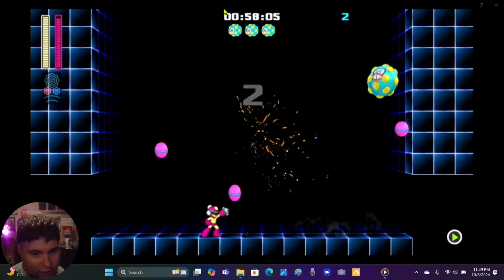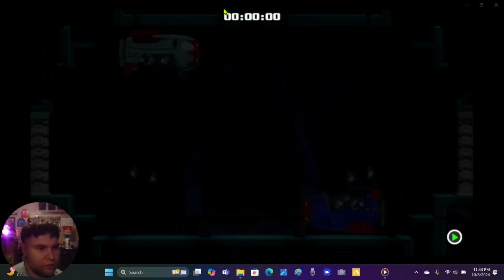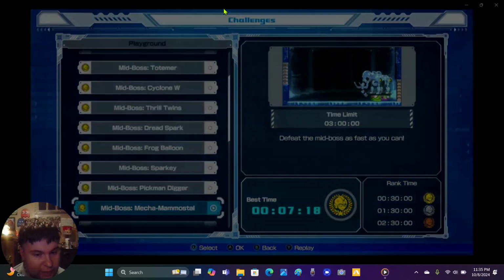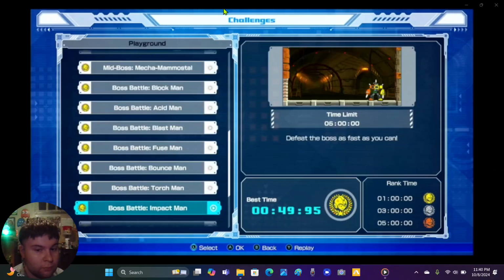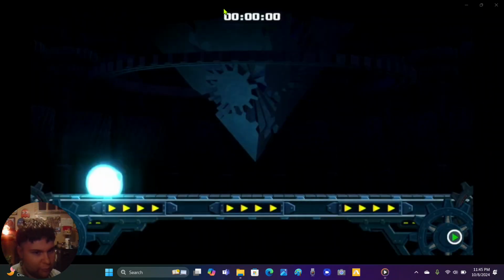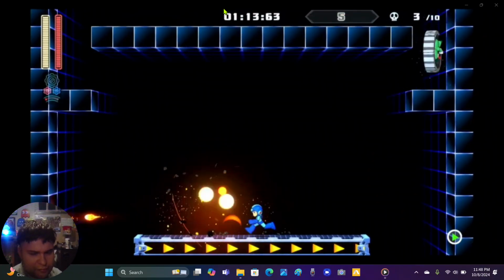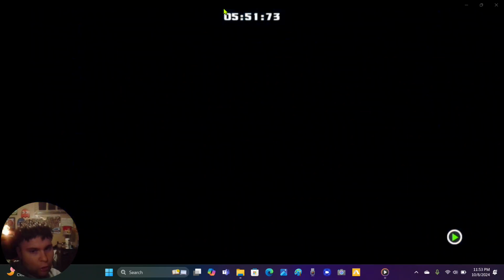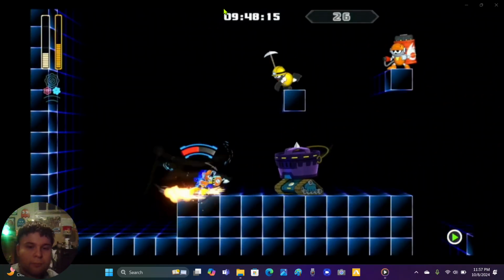Mega Man 11: Playground challenges & Dr. Light's Trial - all gold records.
Hi guys. This is the final video I had planned for Mega Man 11 gameplay. In this video I do the challenges for the Playground & Dr. Light's Trial. I have all gold records in the Playground challenges as you see in the replays. Dr. Light's Trial is arguably the hardest challenge in the game, if not the Superhero Mode boss rush. You have to endure thirty super-tough screens/scenes with limited energy & lives.  It took several attempts for me to beat it at last. Same as a lot of you guys, I'm sure. At least I got a replay saved of me completing it with only one death! This also helped me to memorize the movement patterns of the Yellow Devil & Mawverne a lot more. Meanwhile, the Playground challenges help to memorize enemy weaknesses. That can help in future plays of the real game.

- Capcom who made & owns the rights to this game.
- Nintendo who made the console I played it on - the Switch. This game is also on Sony's & Microsoft's platforms.
This was recorded with OBS Studio & edited with a screen recorder. The game logo I borrow for the thumbnail is owned by Capcom. I made the Dr. Light draw with Microsoft Paint.

I have an EXTREMELY IMPORTANT update that I made in a post on my community page about how my computer is blocking the DeviantArt website, preventing me from going there to upload on it when I uploaded this. I may have to start a Twitter/X account to thrive as a public artist. In fact, I can share my art on YouTube as well! But would a lot of people be bothered to watch those videos?

Anyway, until my next video, see ya.

Chapters:
00:49 Boyorn Bounce
01:24 Tank Oven Panic
02:40 One Hit Wonders
03:58 Sub-bosses
07:24 Bosses
18:53 Dr. Light's Trial
33:44 I have all of the achievements!